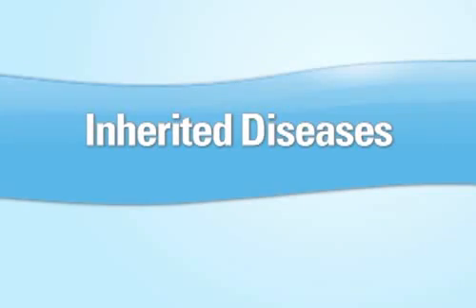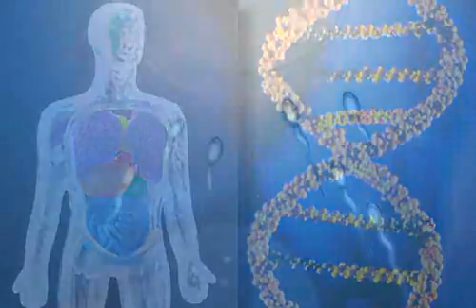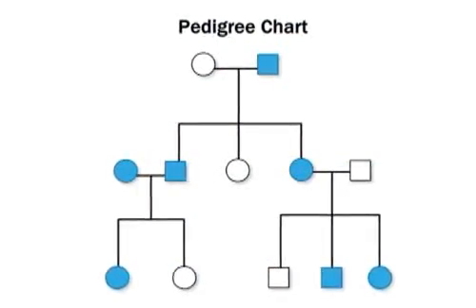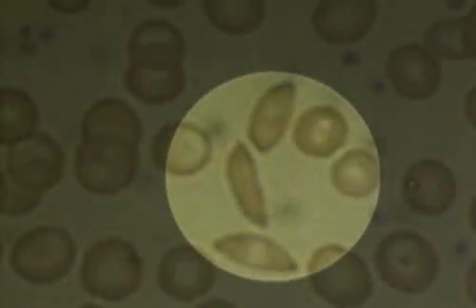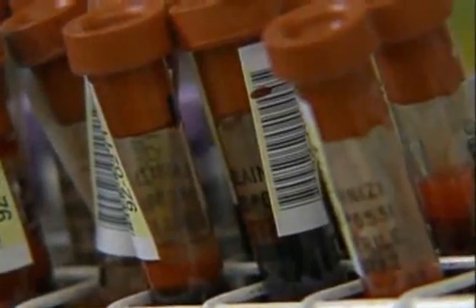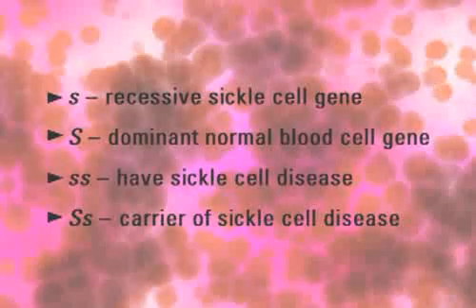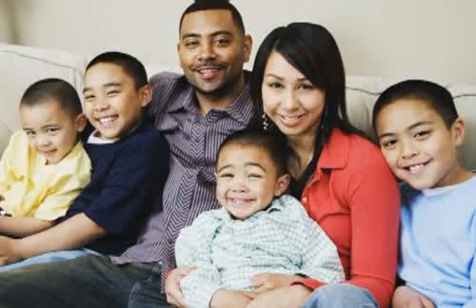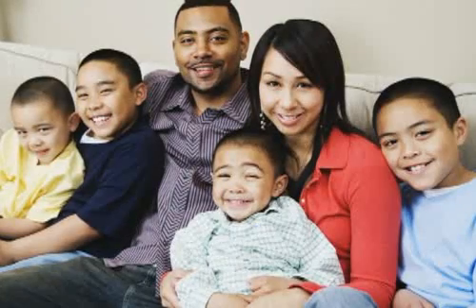Inherited diseases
Novanet